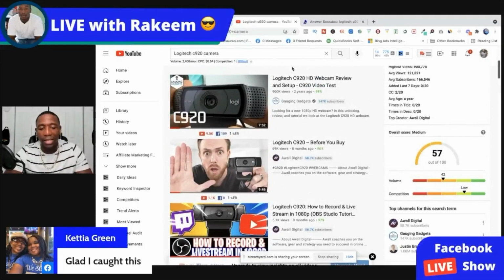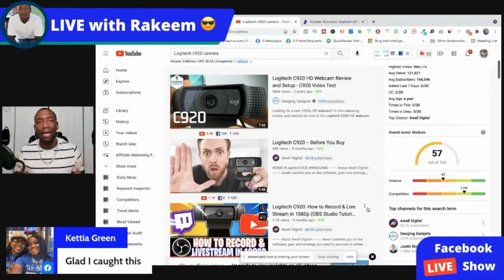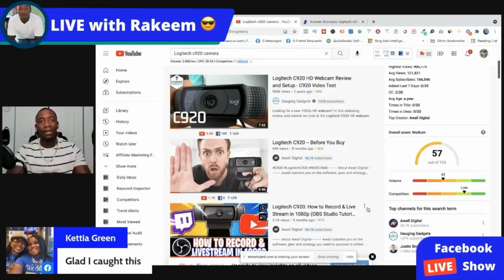YouTube SEO Tips 2025 (5 Must-Know Strategies to Outrank Competitors)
🔥 Want the best YouTube SEO tips in 2024 so you can leave your competitors in the dust? 🚀 Dive into our latest video tutorial 🎥

🤔 But before we get started, let's ponder this: What do you do before hitting that upload button to ensure your video ranks high and gets the views it deserves? If you're a beginner looking to master the basics of YouTube ranking, this video is your golden ticket.

In this tutorial, we'll uncover the best practices and insider tricks for beginners to elevate your videos to the top of search results. From understanding the fundamentals of YouTube's algorithm to implementing advanced strategies, we've got you covered.

Whether you're a seasoned content creator or just starting out, these essential tips will supercharge your channel's growth and visibility. Don't miss out on the opportunity to learn how to rank your videos like a pro in 2024 and beyond!

YouTube SEO Tips 2024 (5 Must-Know Strategies to Outrank Competitors)